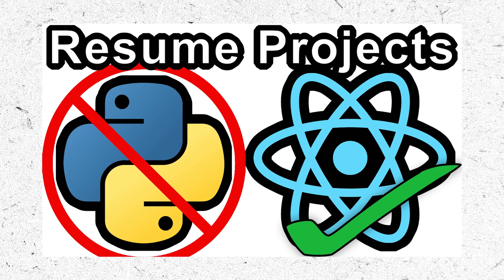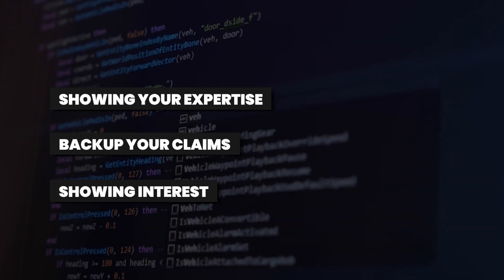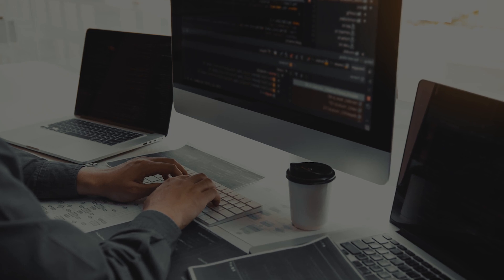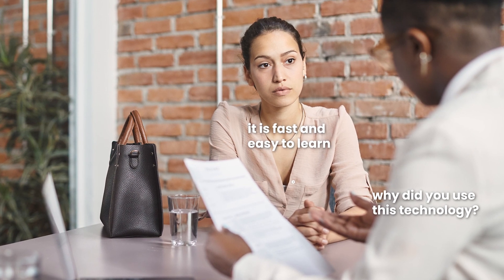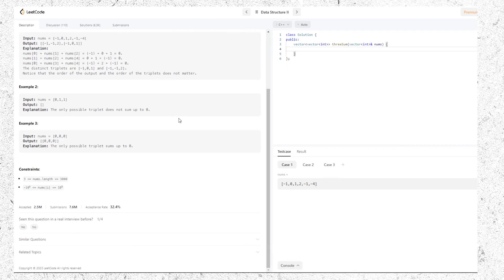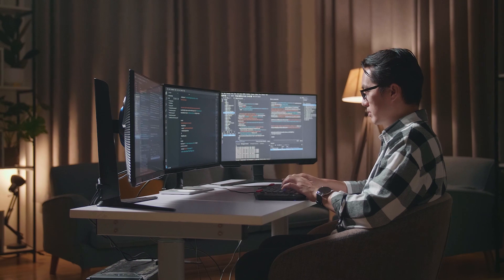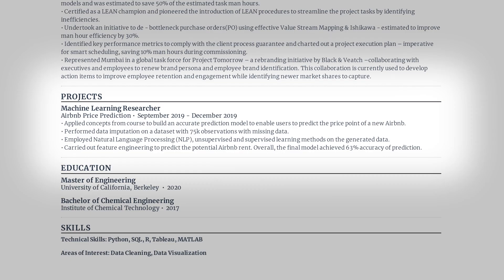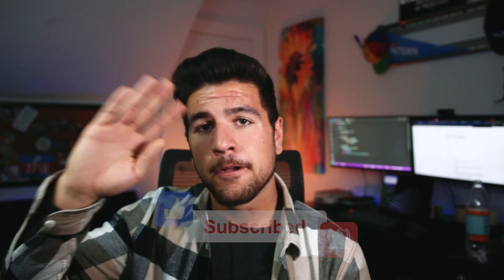How to use side projects to get a SWE internship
Once you finally have a project in mind or built, actually using it on your resume and in the interview process can be challenging. Taking a quick step back to understand the role that projects play for the companies whose software engineering internships you are applying to is important. Using these tricks you can use computer science class or personal projects pass the interview and get an internship!

00:00 Overview
00:22 What a project does on your resume
00:36 Showing interest
01:10 Back up your claims
01:50 No one looks at your code
02:40 Projects in the interview
03:22 How to put project on your resume
03:55 Build your expertise